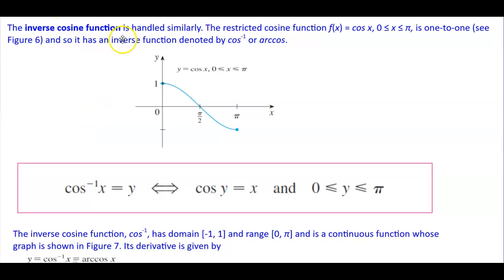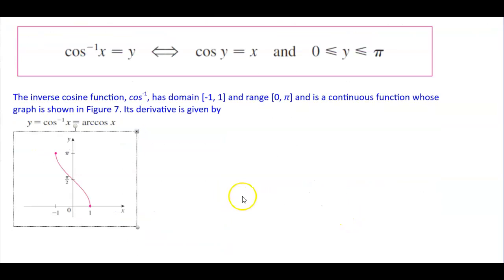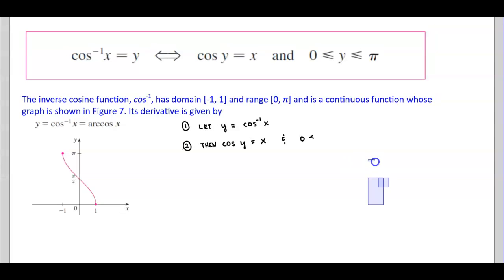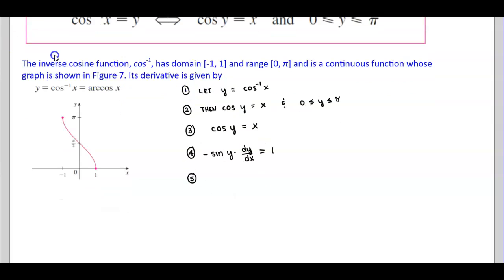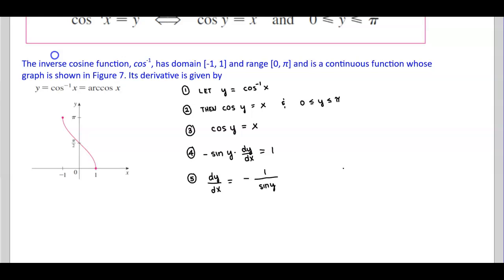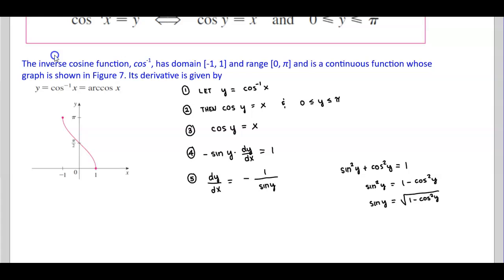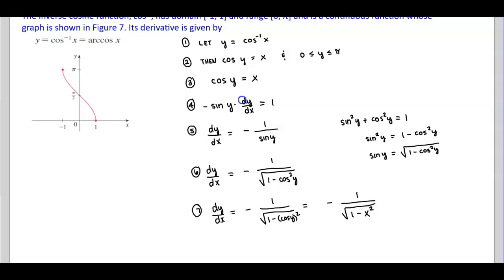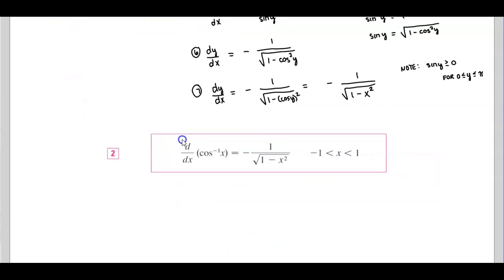Math 1A 3.6 Definition and Derivative of the Inverse Cosine Function